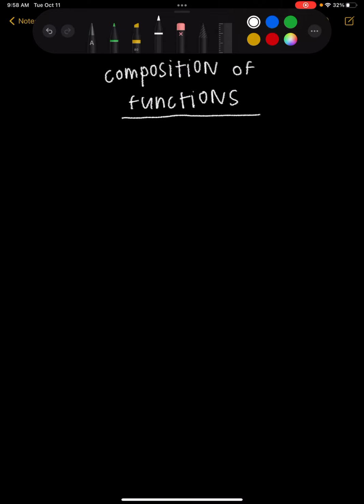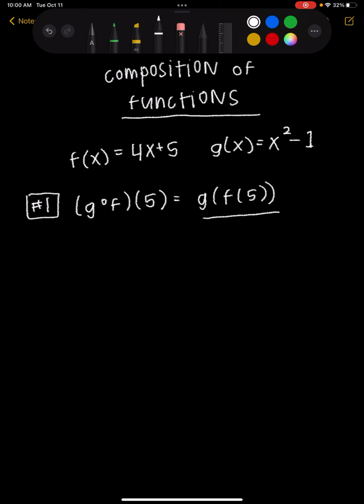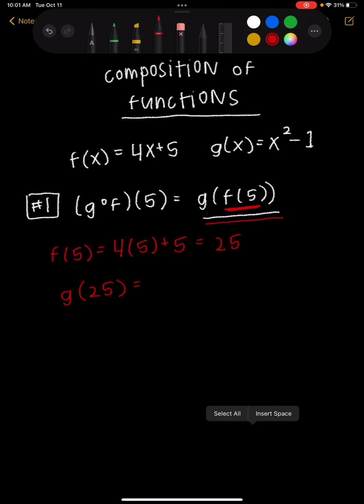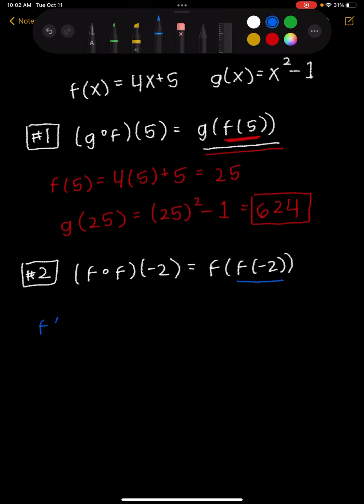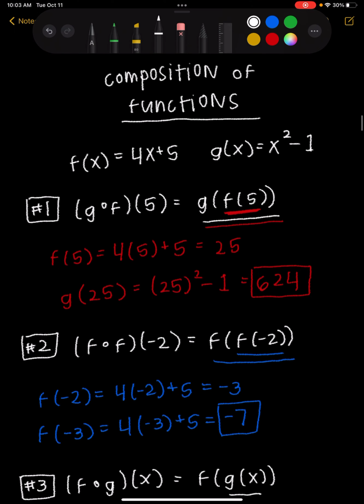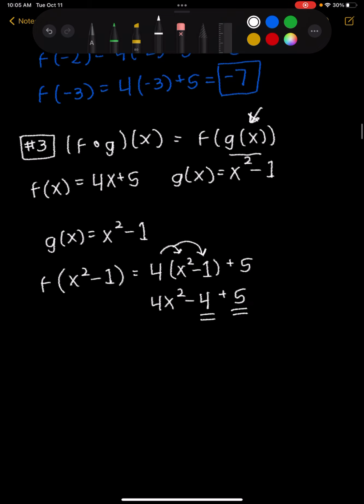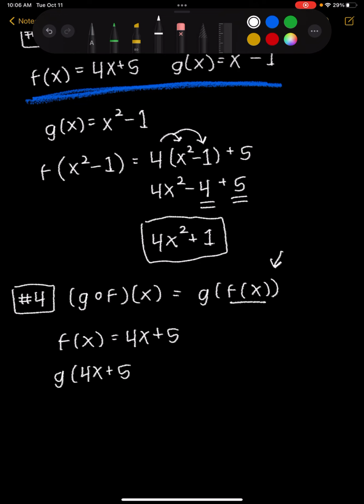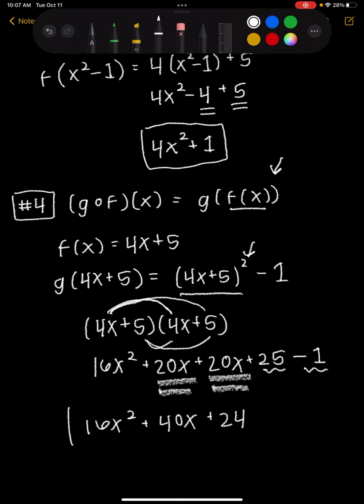Composition of Functions